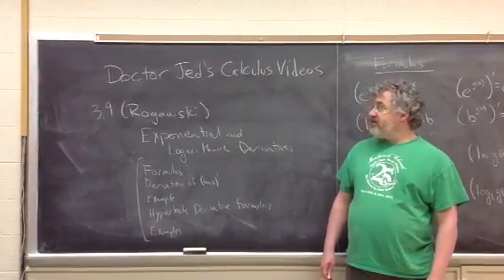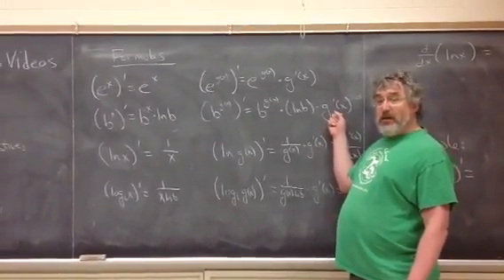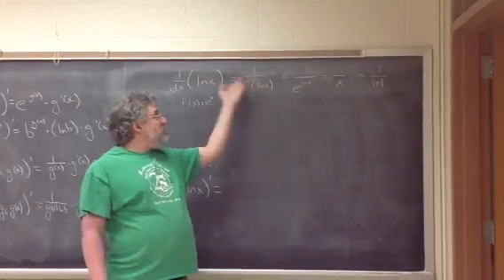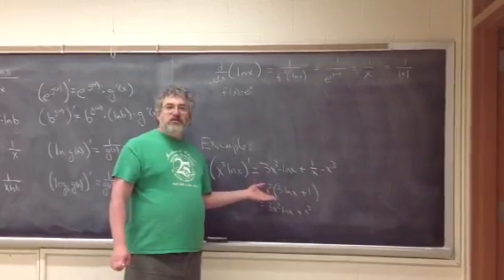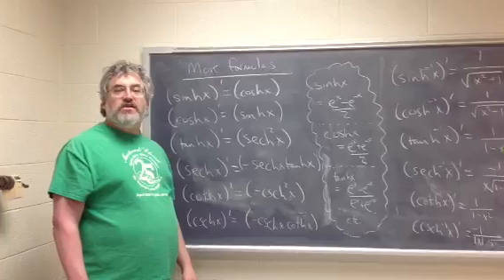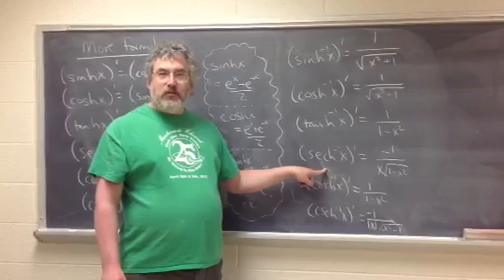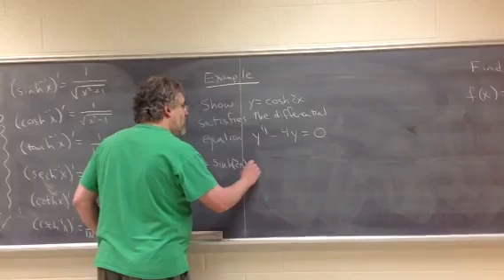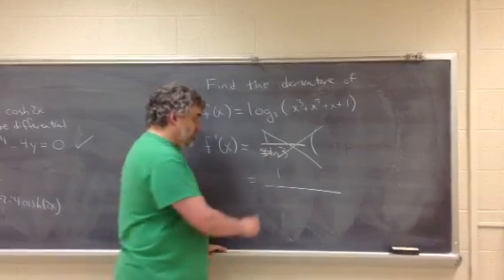Calculus 3.9 (Doctor Jed)